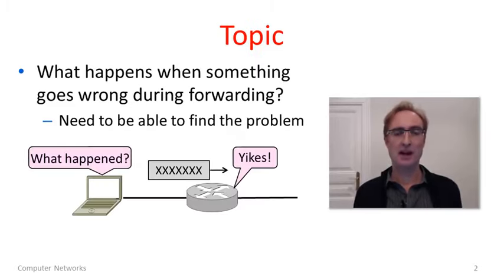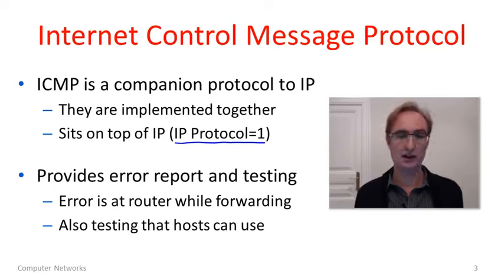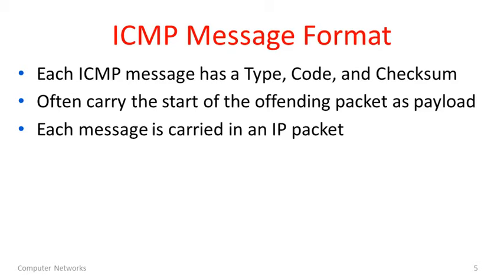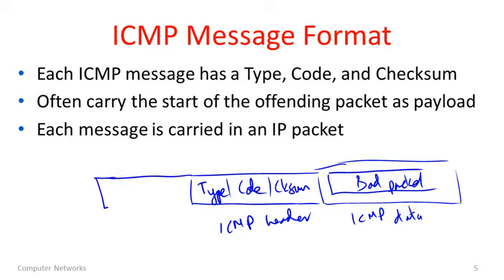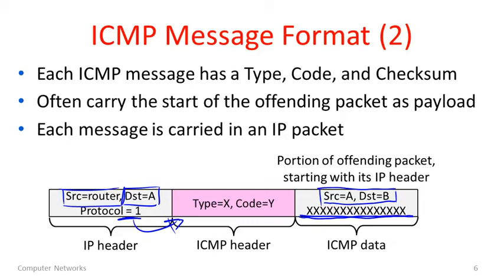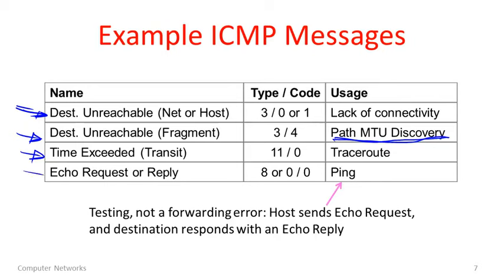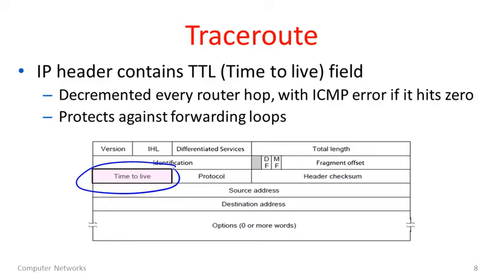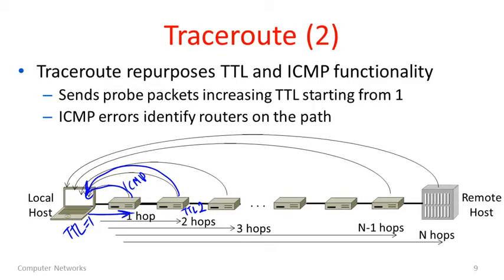Week 4 - IP Errors ICMP